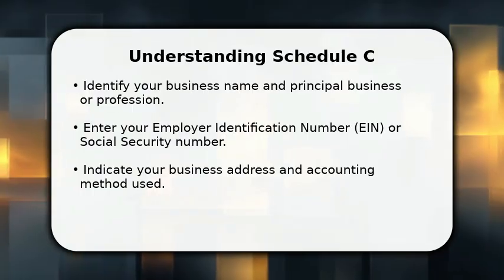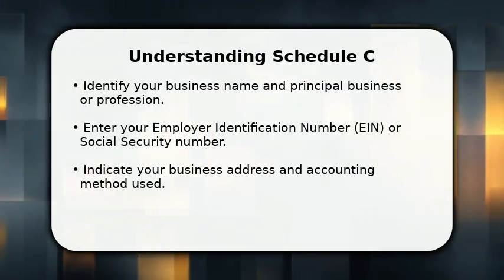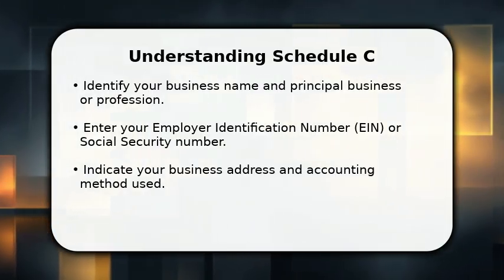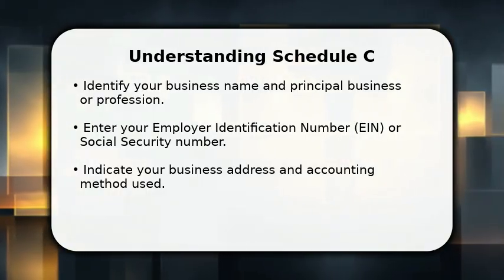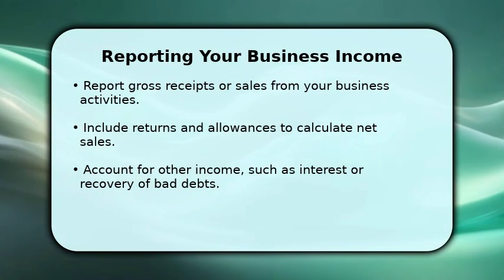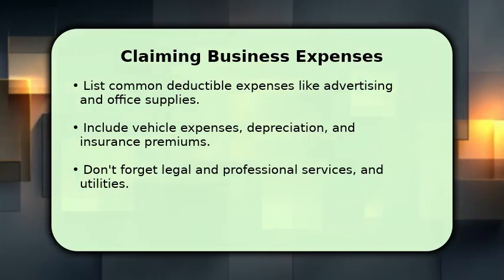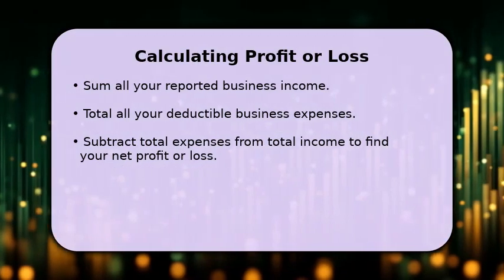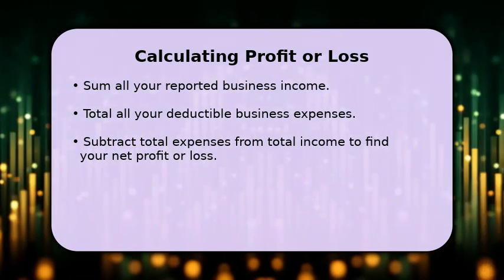How To Fill Out A Schedule C Form - Step By Step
▸ (f) Are you a small business owner or self-employed individual struggling to fill out the Schedule C form? This video will guide you through the step-by-step process of completing this essential tax document. From calculating business income and expenses to reporting net profit or loss, we'll cover everything you need to know to ensure accuracy and compliance with the IRS.